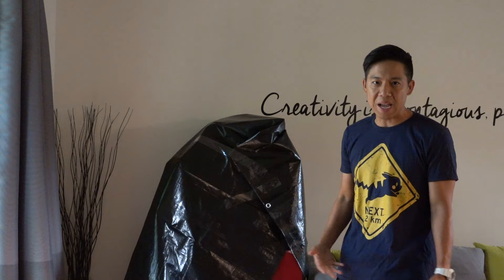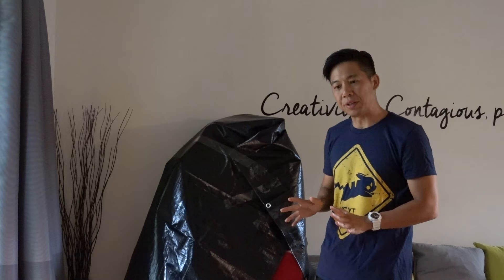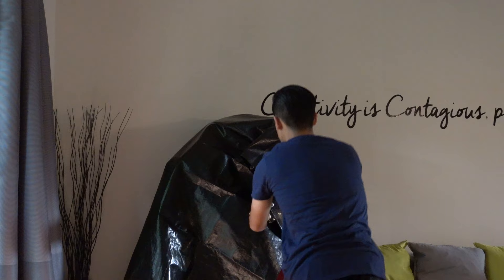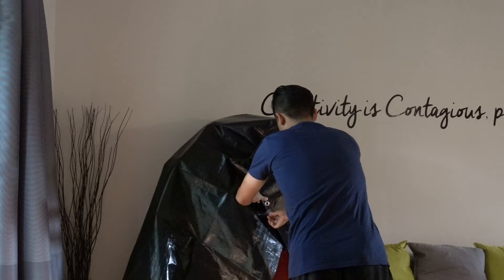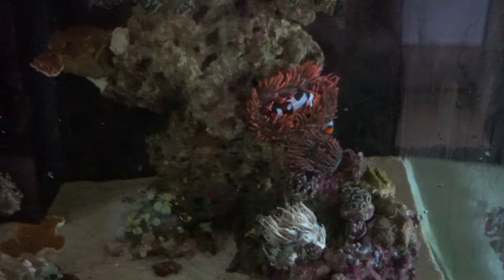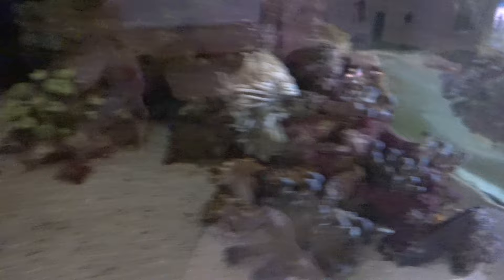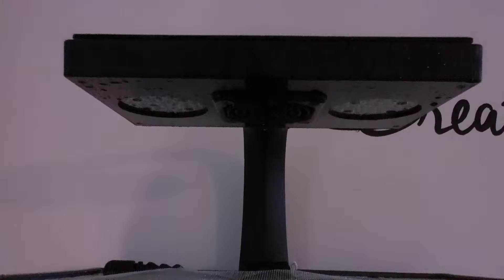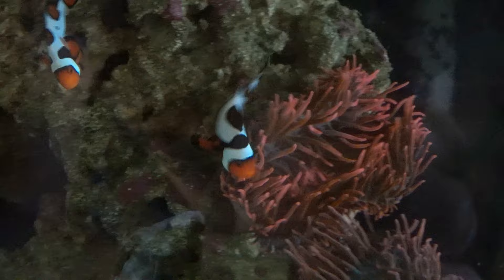Result from the 3.5 days blackout to battle aglae in aquarium!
Nerves got the best of me and decided to cut this blackout a bit short. Here is what I find when unpacking the aquarium after a 3.5 days of light out in addition to H2O2 dosing...!